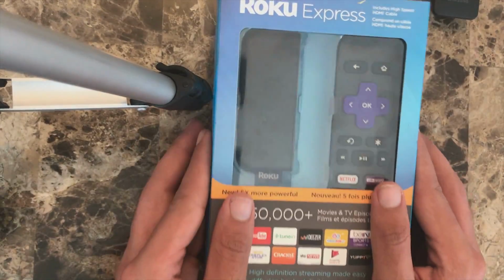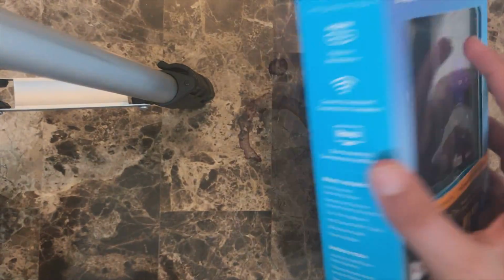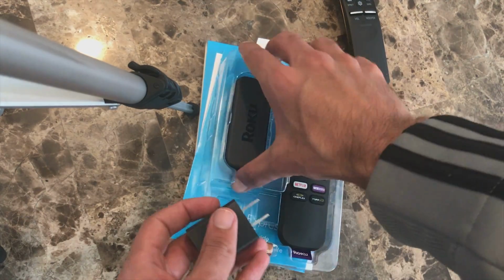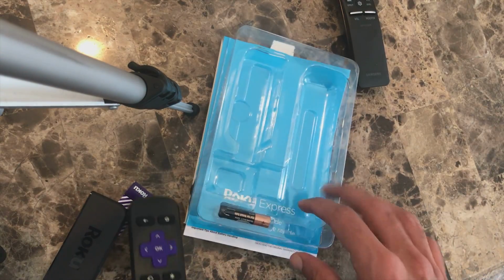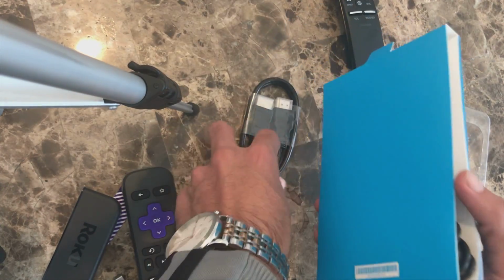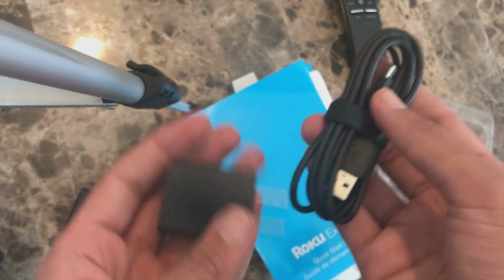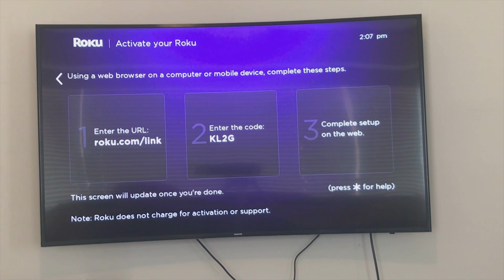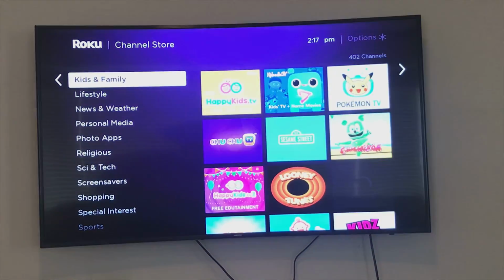Roku Express Unboxing and Setup and a little Review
I purchased Roku Express Box from Walmart. This video shows the reviews on unboxing and setting up Roku Express. Roku is a great device to get your all streaming content at one place.
In this video I have unpacked and shown the setting up part. I was curious to buy Roku and check. So I just wanted to share that every one can see before buying one.
For more details: Go to myiptv.store